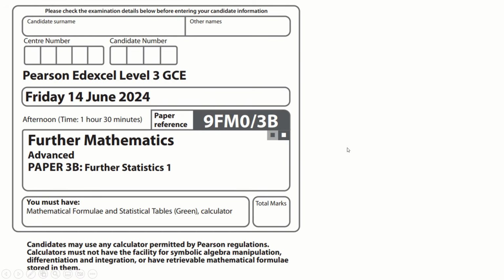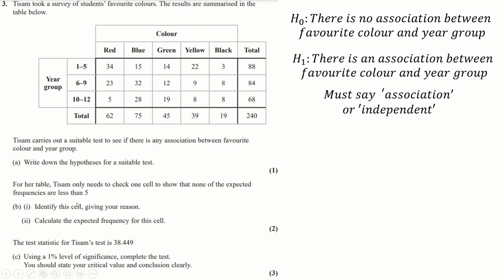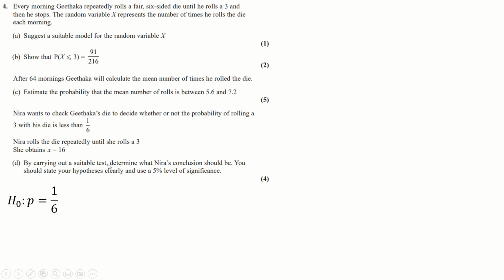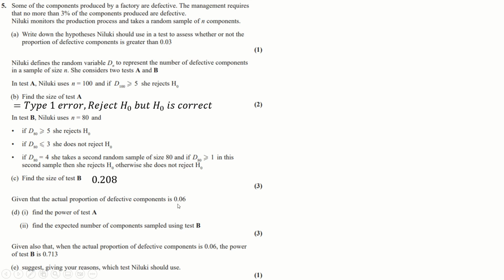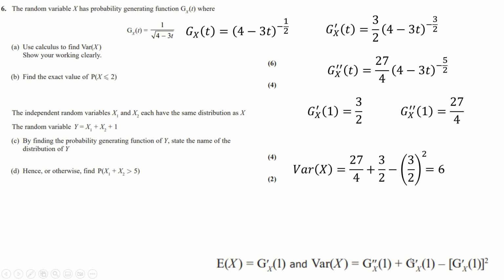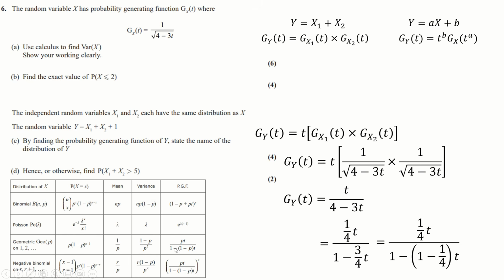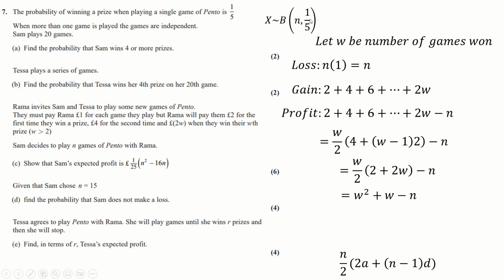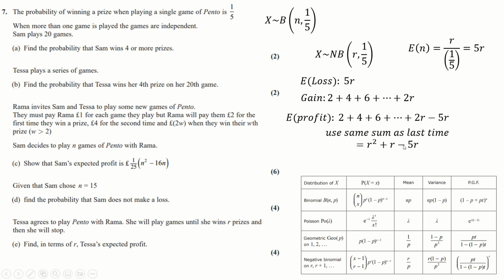Pearson Edexcel Further Stats 1 2024